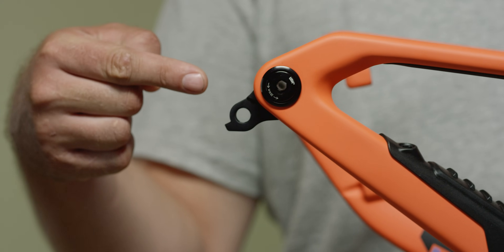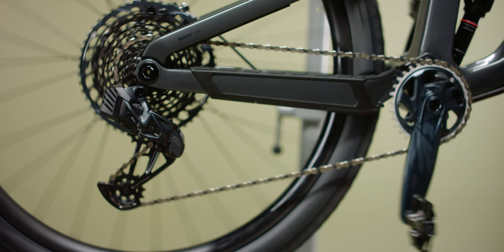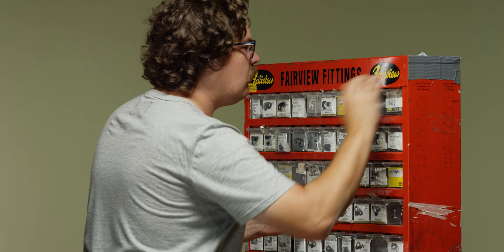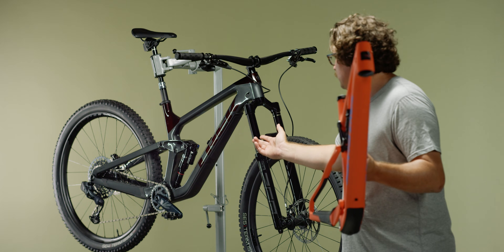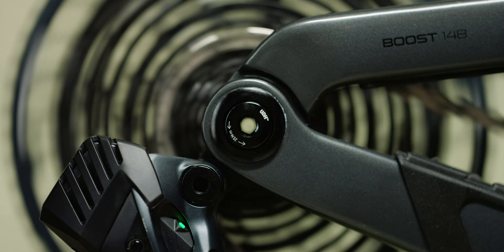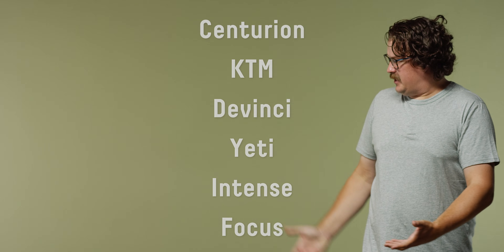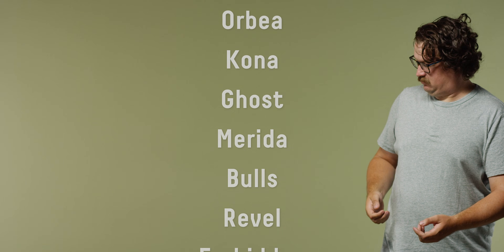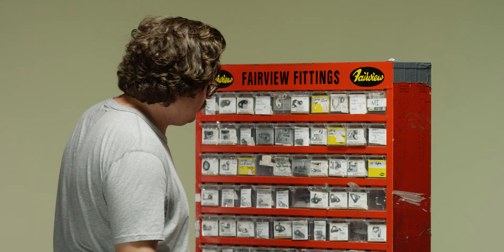SRAM Universal Derailleur Hanger | Meet the Range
Introducing the SRAM UDH™ | What is a UDH? It is our Universal Derailleur Hanger. Designed to optimize shift performance across all bikes as well as create a sensible solution for replacing damaged hangers, the UDH has been widely adopted throughout the cycling industry with hundreds of models already featuring it.

MB01PXSCHXZNQAH